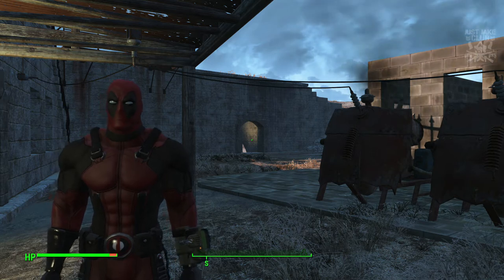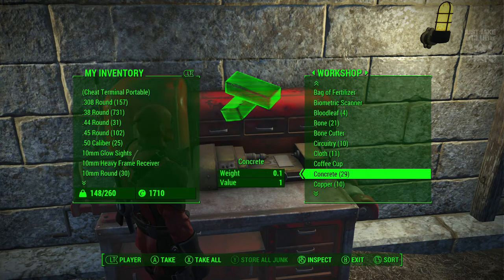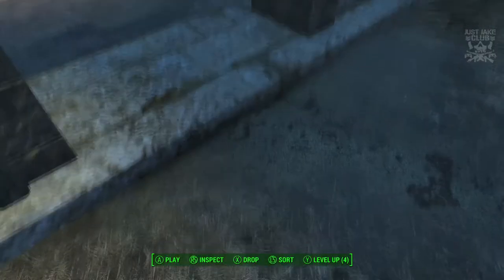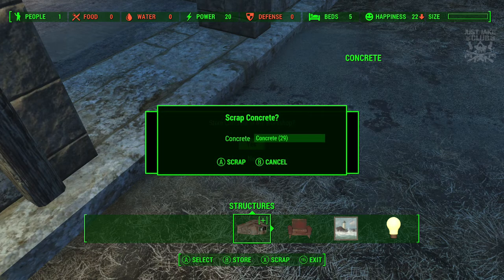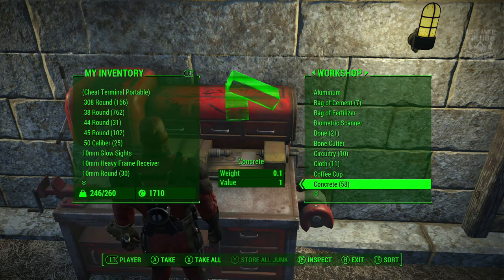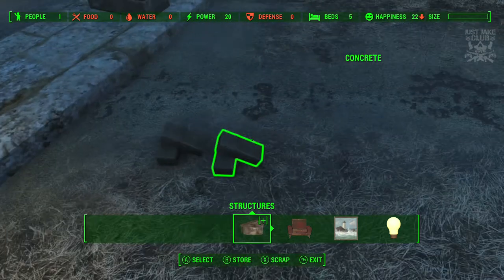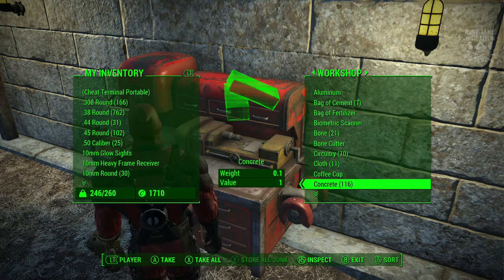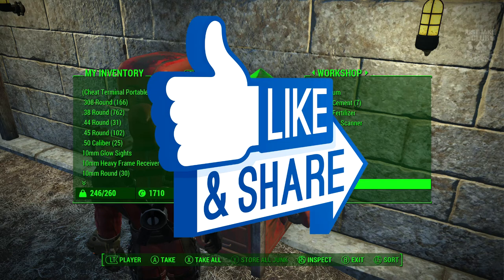Fallout 4 | Unlimited Material Duplication Glitch | WORKING!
It's 2021 and I have all of the updates installed on Fallout 4 and the duplication glitch is still working! It works for PC, XB1 and PS4